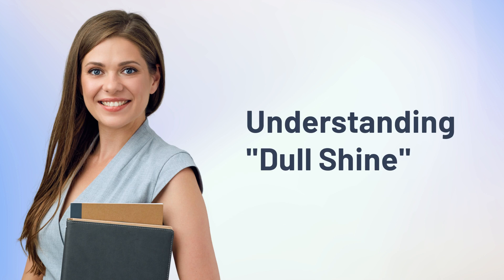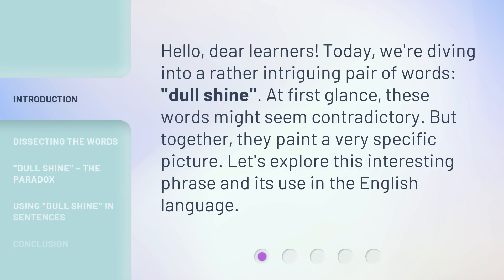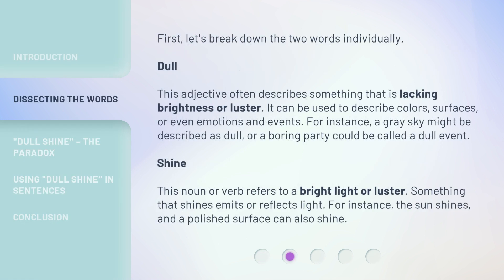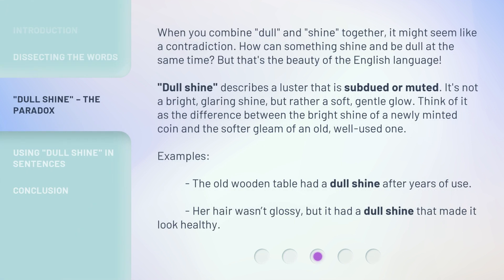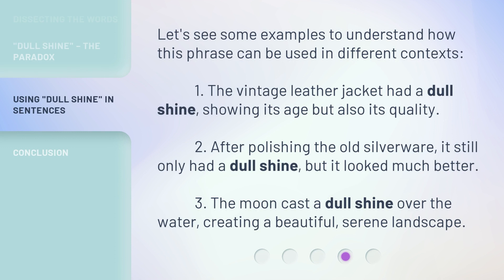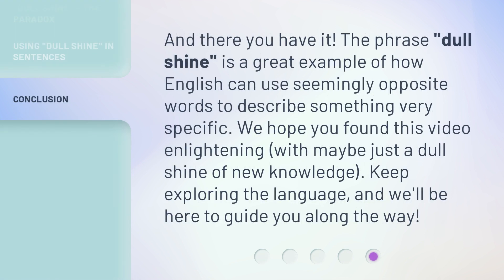Understanding "Dull Shine"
Unraveling the Mystery of "Dull Shine" • Discover the intriguing paradox of "dull shine" and how it describes a unique luster that is both subdued and captivating. Explore the individual meanings of "dull" and "shine", and learn how this phrase can be used in everyday English.

00:00 • Introduction - Understanding "Dull Shine"
00:28 • Dissecting the Words
01:06 • "Dull Shine" – The Paradox
01:50 • Using "Dull Shine" in Sentences